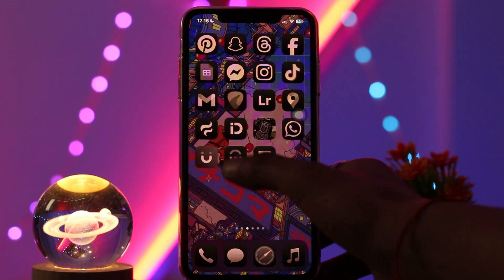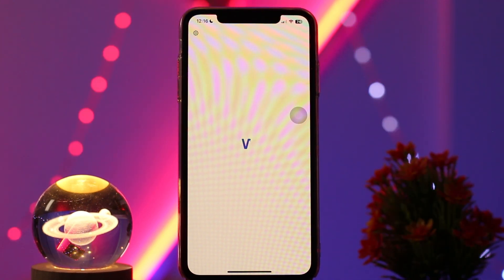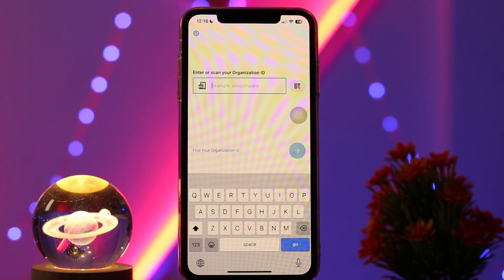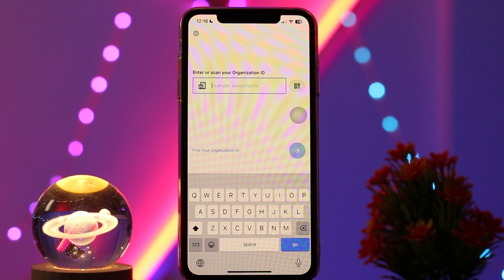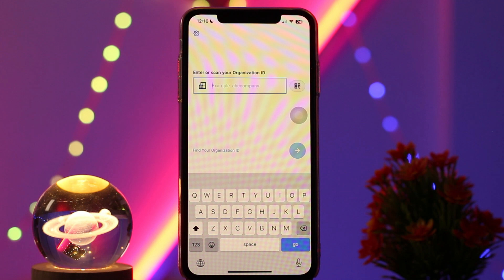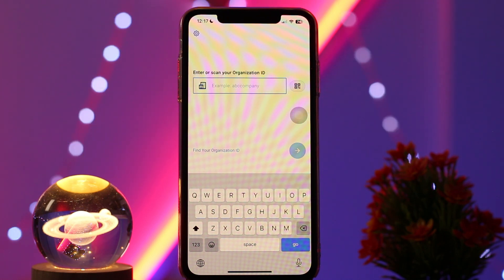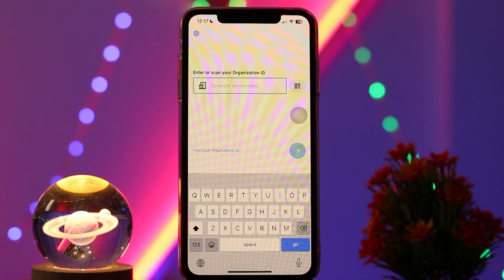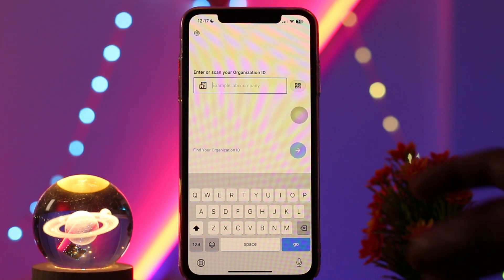How to Resubmit a Withdrawn Job Application in Workday - Here's How You Can Do It - 2025